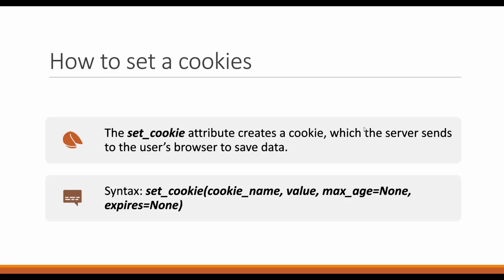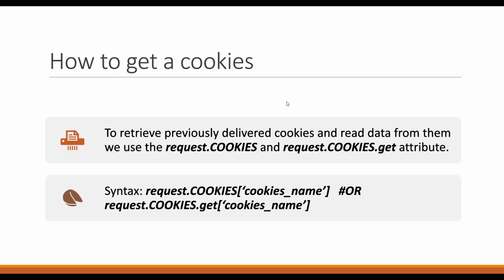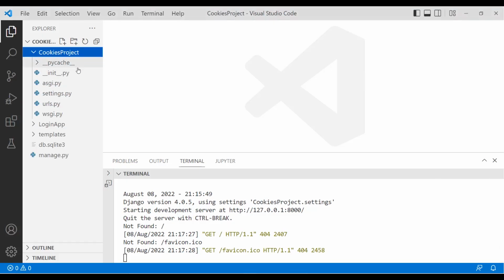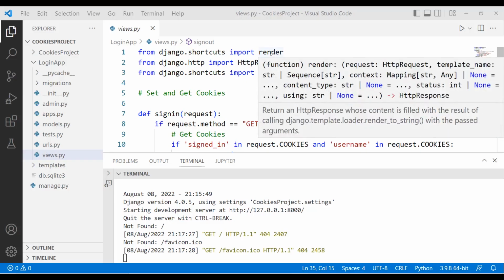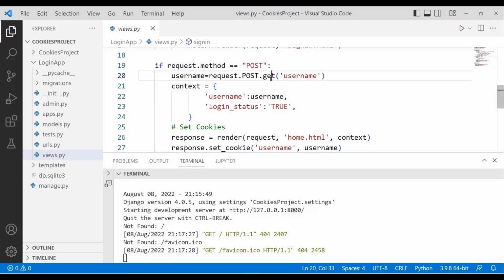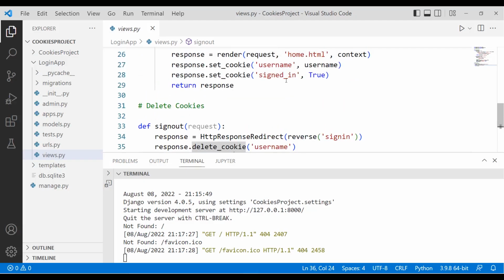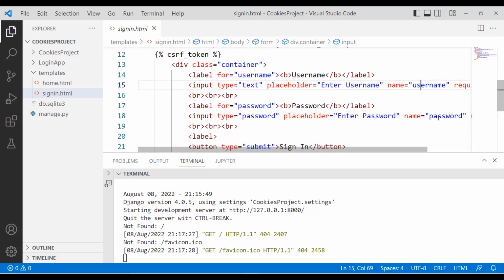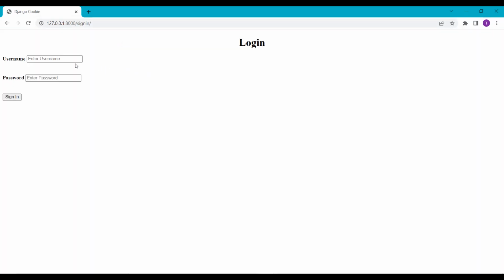How to Set Up Cookies in Django | Beginner Tutorial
Learn how to set up cookies in Django and understand how to create, store, and retrieve cookie values in a Django web application.

In this beginner-friendly Django tutorial, you’ll see how cookies work in practice and how Django provides built-in methods for managing them between HTTP requests and responses.

You’ll learn:

How to set cookies in Django
How to use the response set_cookie method
How to specify cookie values and expiration
How to retrieve cookies from an incoming request
How request and response objects work with cookies
Important cookie settings such as max_age, httponly, and samesite
Practical concepts for using cookies in Django applications

This tutorial is useful for Django beginners, Python developers, and anyone learning web development with Django.